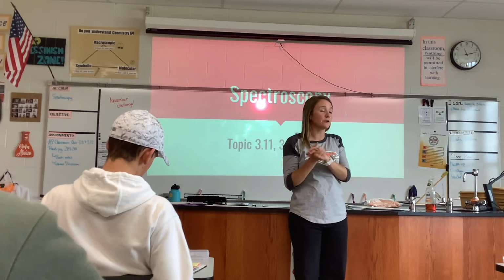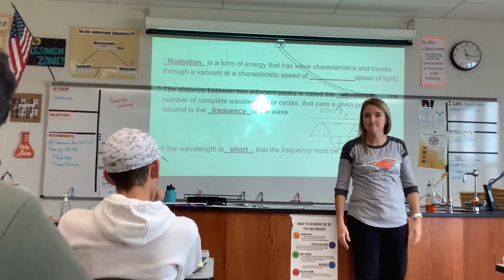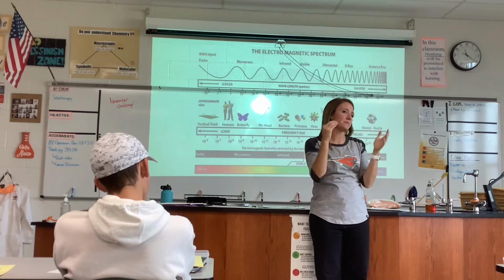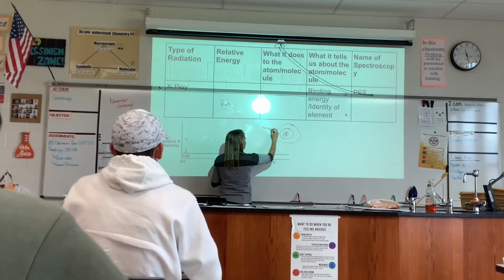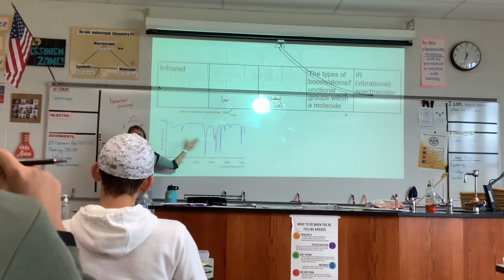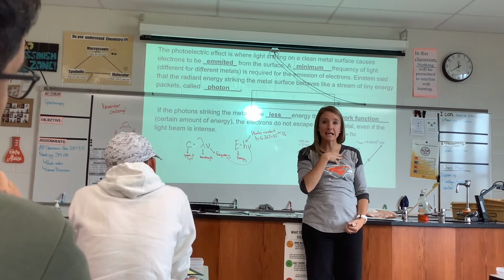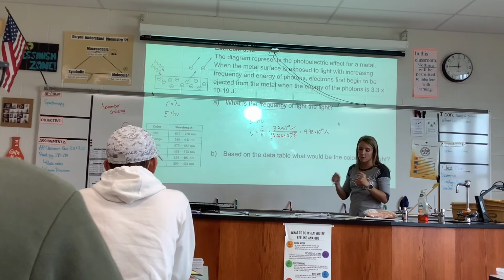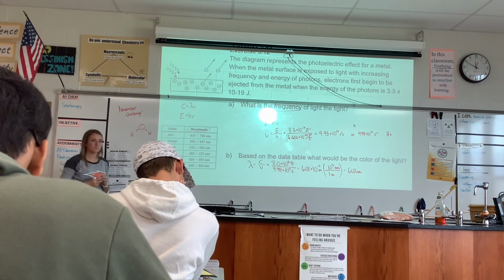Ap Chem Spectroscopy (Nov. 4 2022)